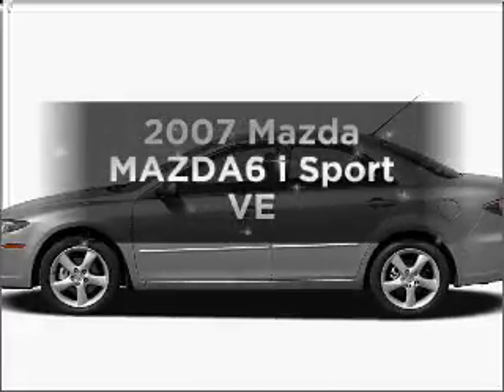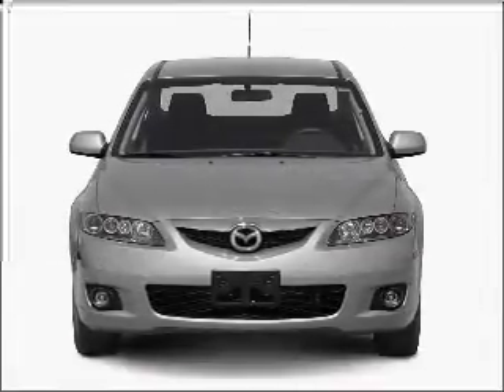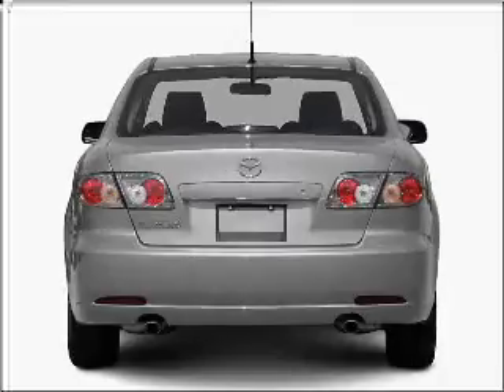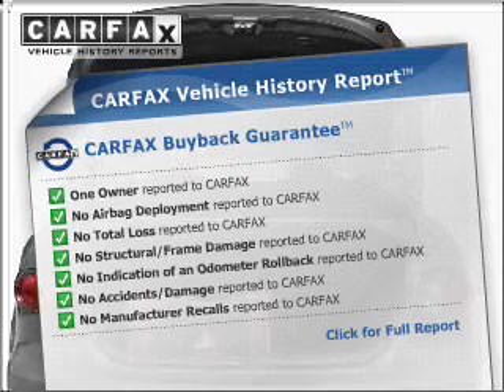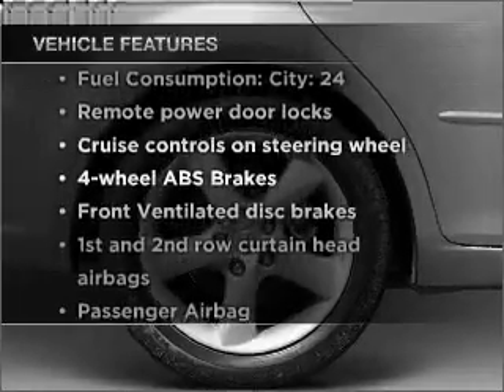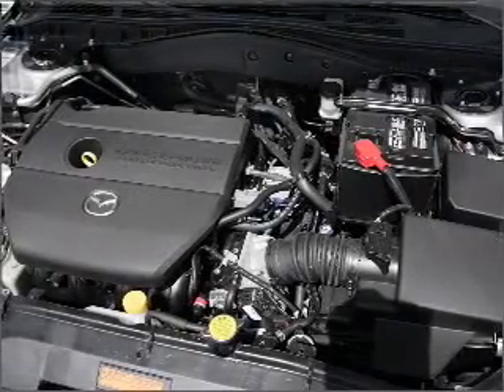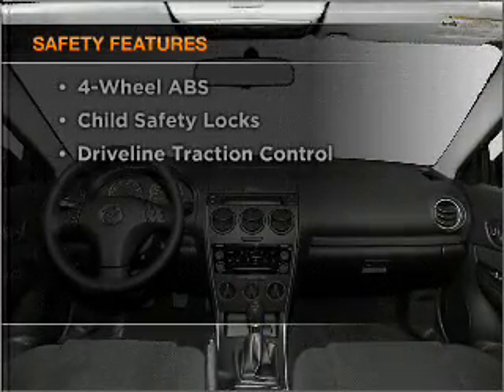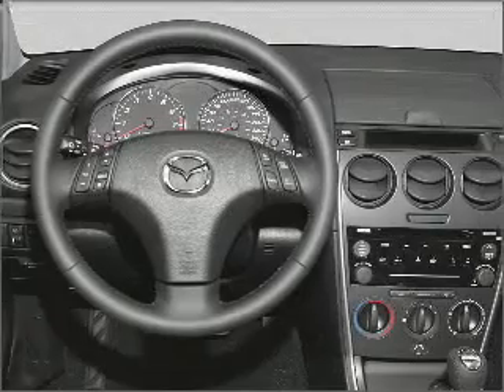2007 Mazda MAZDA6 - Fullerton Ca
Year: 2007
Make: Mazda
Model: MAZDA6
Trim: i Sport VE
Engine: 2.3 liter inline 4 cylinder 16 valve
Transmission: 5-Speed Automatic
Color: Dark Gray
Mileage: 44738
Addre